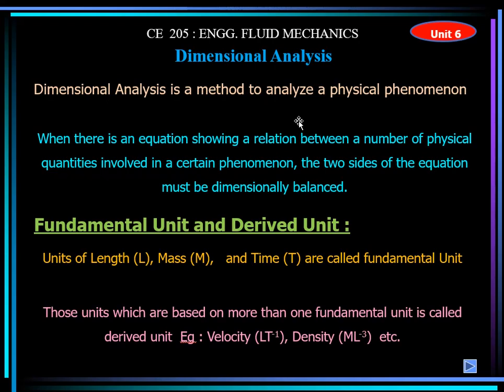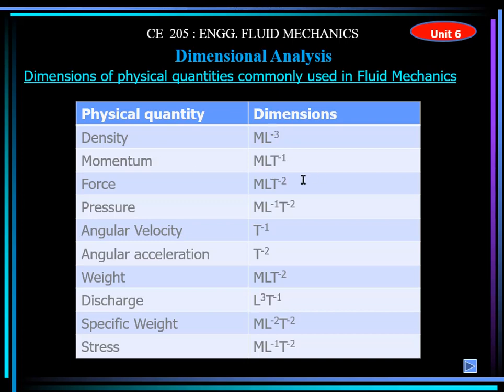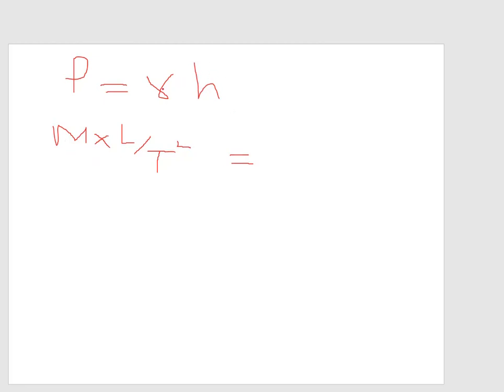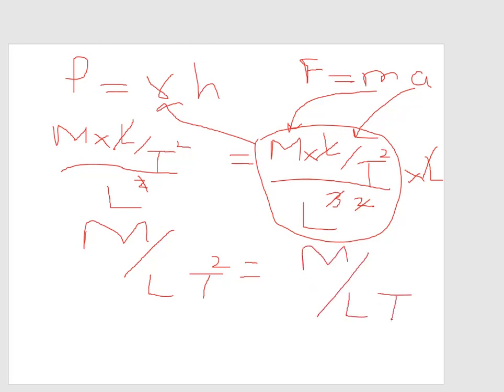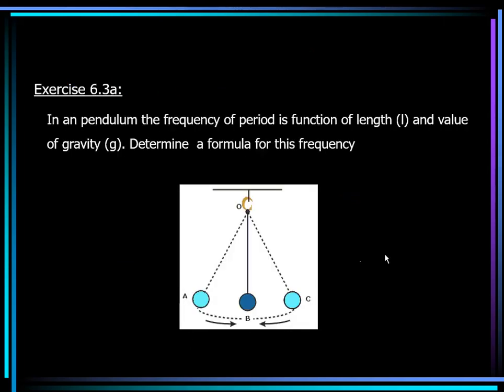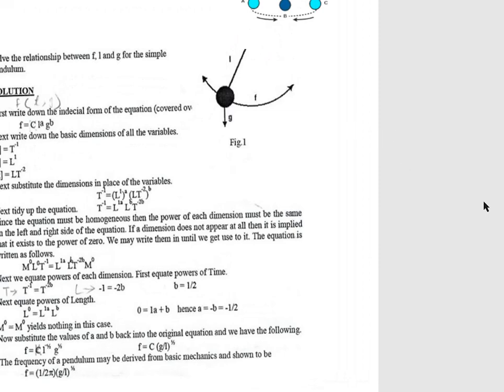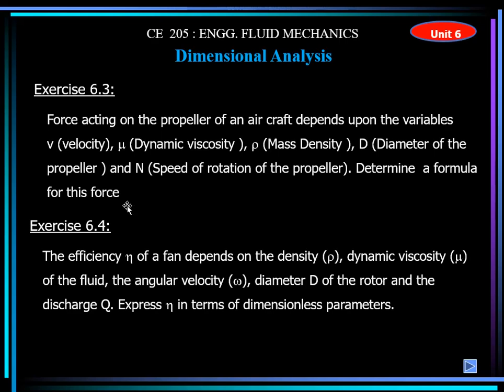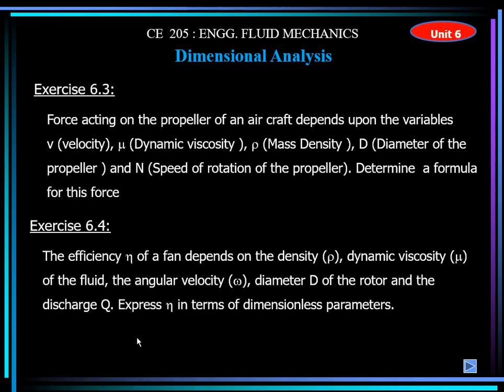CE 205 Unit 6 Part A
Fluid Mechanics Unit 6 Part A